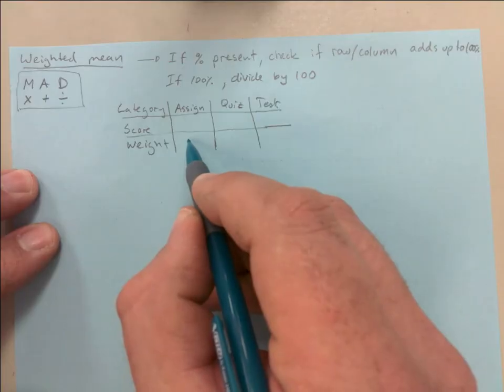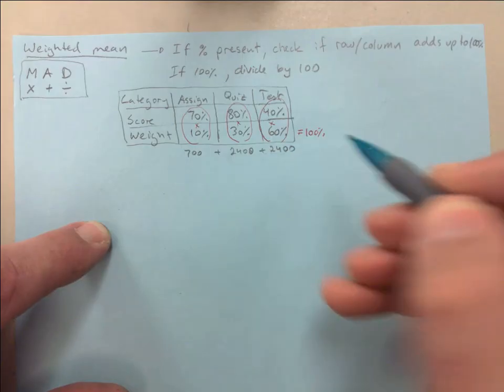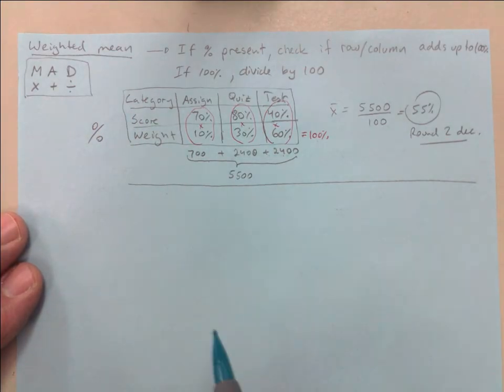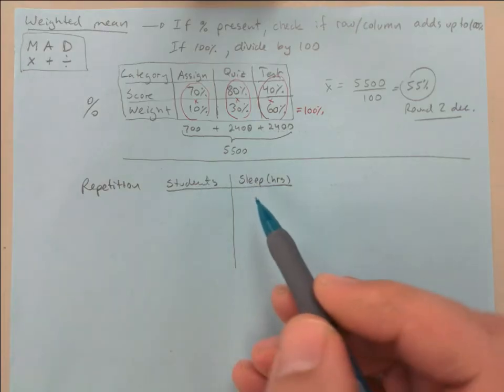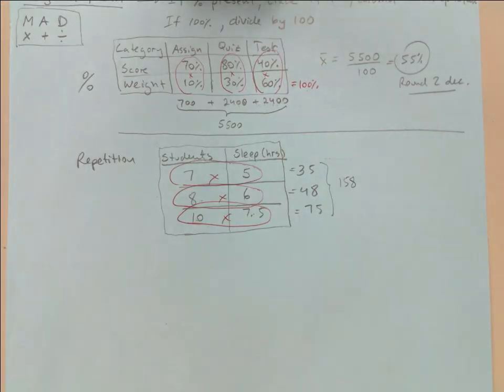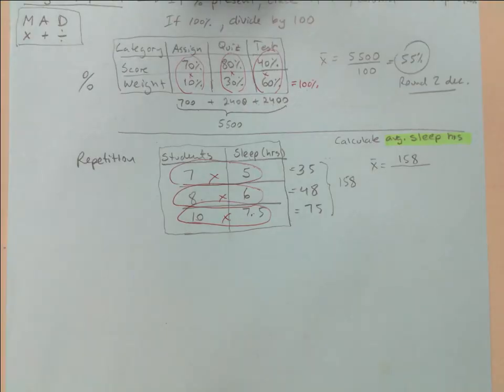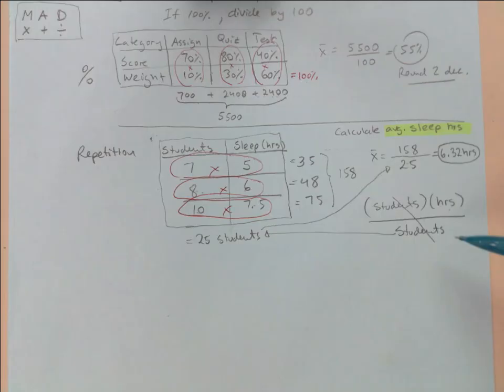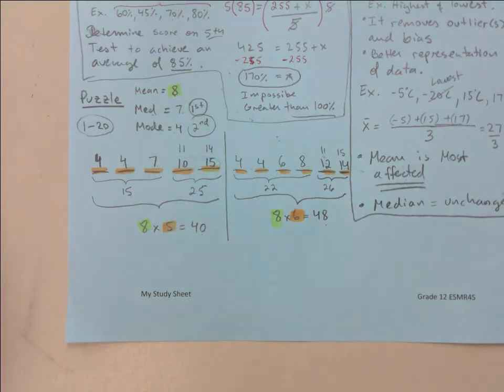WEIGHTED MEAN STUDY SHEET ENTRY